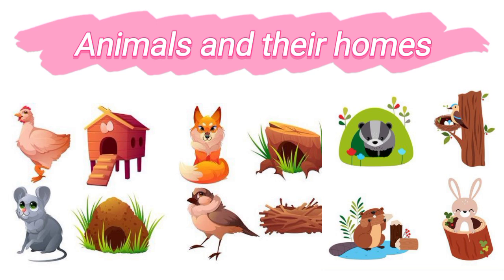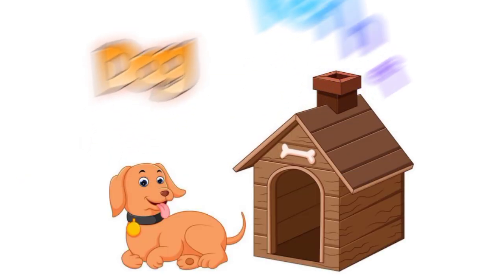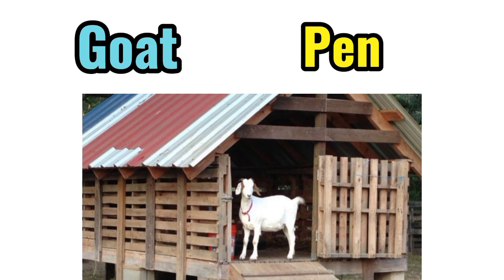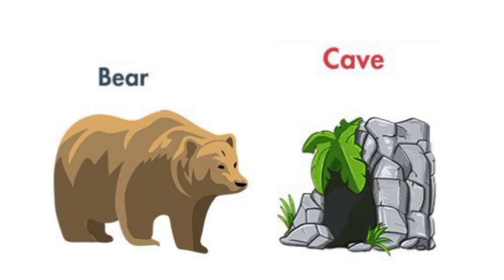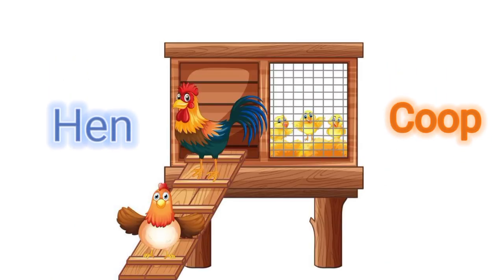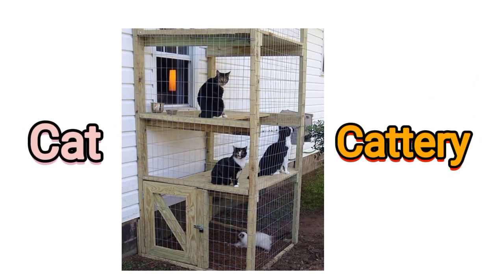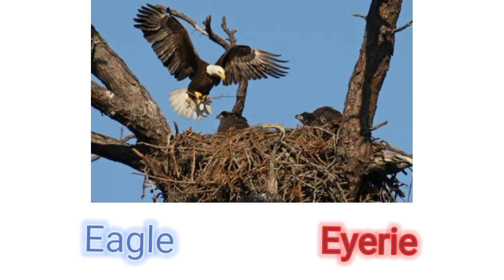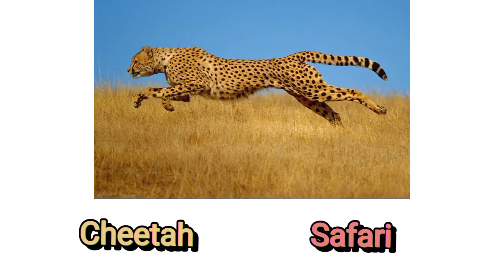Animals and their homes | Animals home | Home of animals | Animals for kids | Animals Shelter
This educational video is made to help kids in learning. I produce simple yet fun loving videos so that kids can learn and fun at the same time.

Animals
Animals name
Animals house
Home of animals
Animals home for kids
Animals home name
Animal home name
bubble
kidz
kids
kids bubbles
bubbles
animals homes names
animals and their homes for children
animal shelters for kids
domestic animals and their home,
animal homes for kids
animal and their houses
animals and their shelters
wild animals and their homes
homes of animals
animal shelter
homes of wild animals
how animals live
kids learning videos
snake home
animal house
teacher resources
teaching aids
 lion den
animals
domestic
wild
preschool
toddlers
nursery
kindergarten
3 to 6 yrs
animal homes
animal houses
learn animal homes names
learn animal houses names
kids preschool learning
animal living places
learn animal homes
learn animal houses
kids learn animal home names
animal houses names for kids
learn animal homes and its names for kids
parenting
learning about animals and their homes
animal houses names for kids preschool learning
everything you need to know about animals
animals living places for kids learning
learn animal house names
animals home
fish home
lion home
snake home
domestic animals and their homes
kids education
montessori
Kids Learning
learning
early learning series Educational
family
animated
Words
Pre-school
Preschool cartoon
Animation
children
earlylearning
Best
kids
Childrens
nursery rhymes
for kids
Ve
nursery
early learning
homeschooling
home school
learn
school
education
educational
kindergarten
chuchu
baby
preparation
success
som dos animais
animalsounds
animais de fazenda
farm animals
barulho dos animais
sonido de los animales
farm animal sounds
fam animal sound effect
horse neighling
cats meowind
dogs barking
som de gato
cachorro latindo
rooster sound effect
cats meowing
kittens meowing
cow moowing sounds
animal sound noise
facts about farm animals
Wolf
Kitten
Squirrel
Quokka
Polecat
o som dos animais
som dos animais da fazenda
animais da fazenda
animal
animal song
animal soun song for children
animal sound
animal sound song
animal sound song for kids
animal sound songs
animal sounds
animal sounds song
animal videos
animal voice
animals
animals sound songs
cartoon animal
cartoon rhyme
childrens song
farm animals
kids animal
kids animal sound song
kids songs
nursery rhyme
rhymes for kids
sound
the animal song
the animal sound

bodyparts,
partsofbody,
Englishvocab,
Englishwords,
mybody,